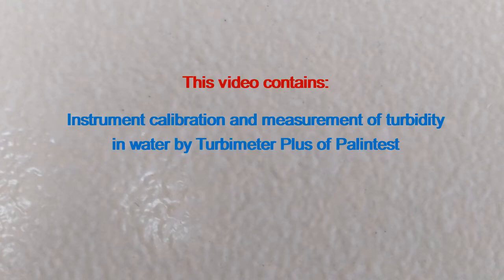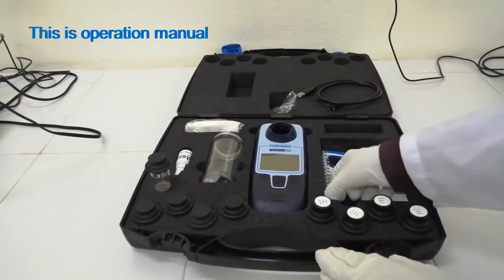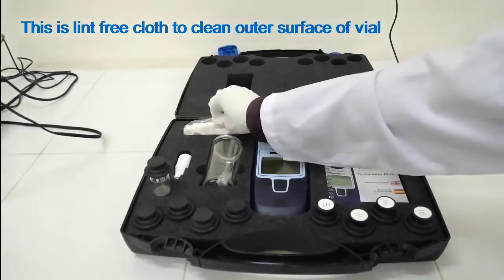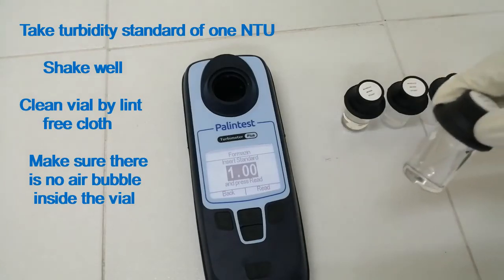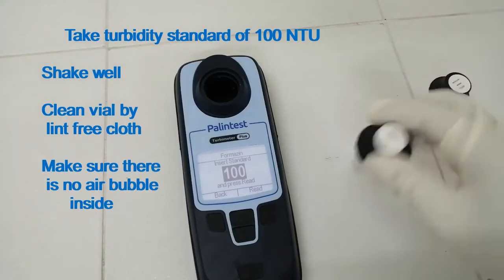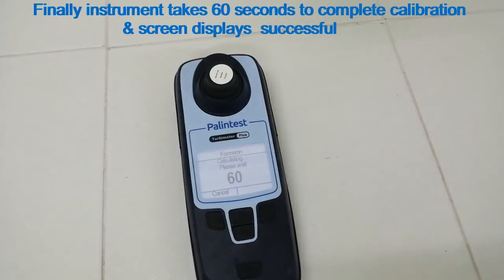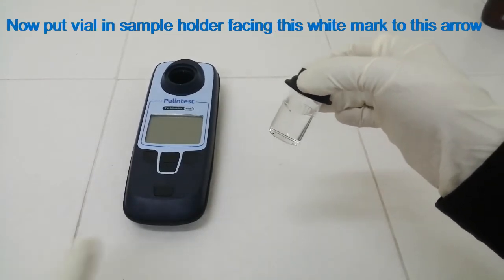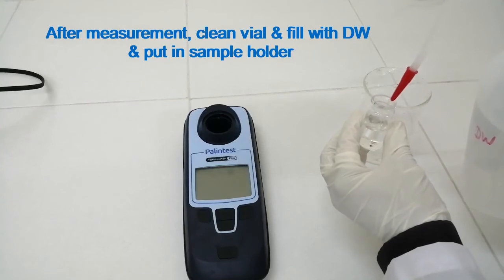Measuring Turbidity of water: Instrument calibration & measurement (Turbidimeter Plus of Palintest)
This video contains instrument calibration & measurement of turbidity in water by Turbidimeter plus of Palintest